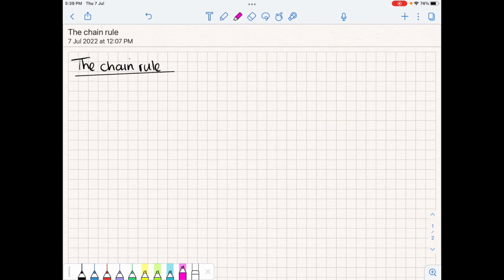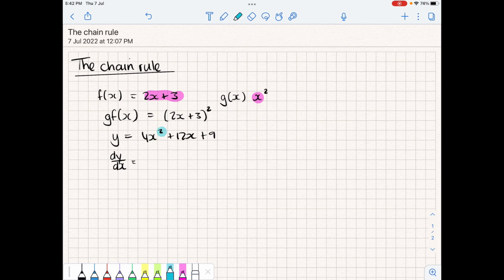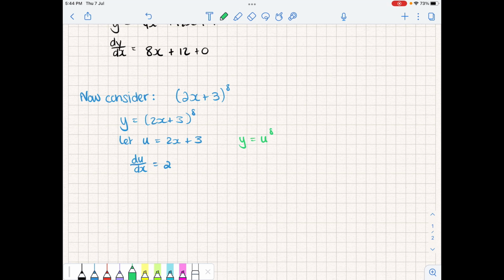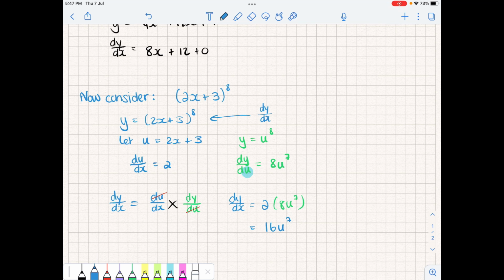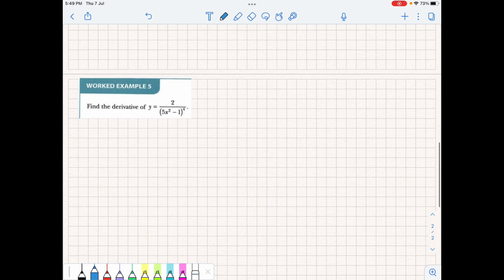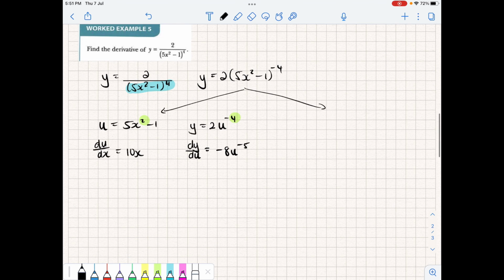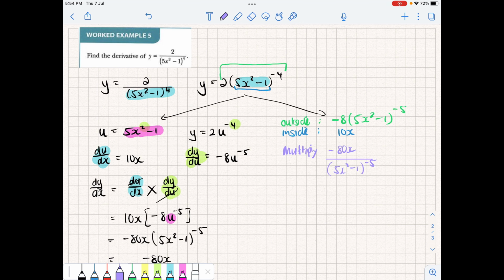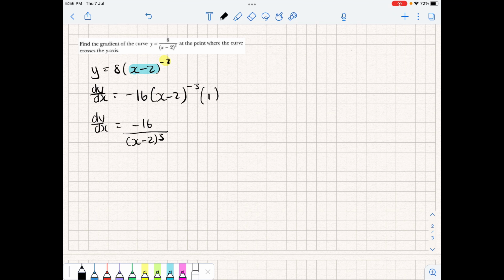The chain rule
Learn how to differentiate composite functions (functions inside functions) using the chain rule.